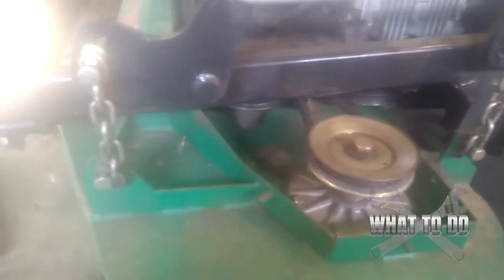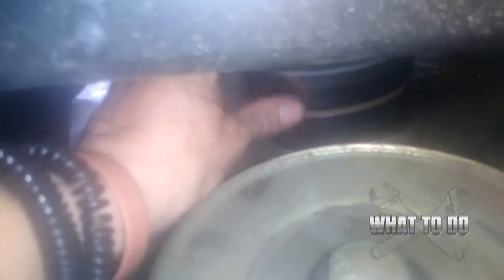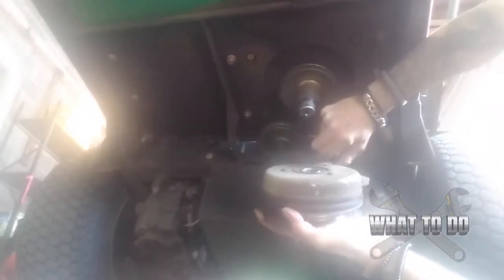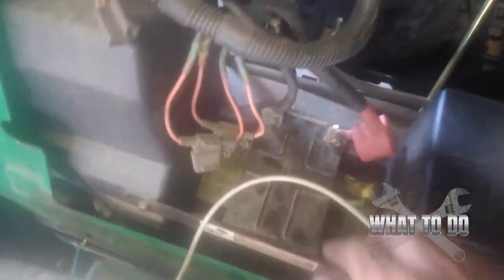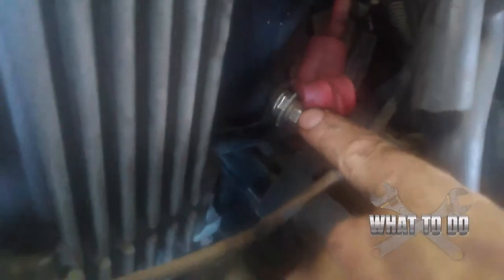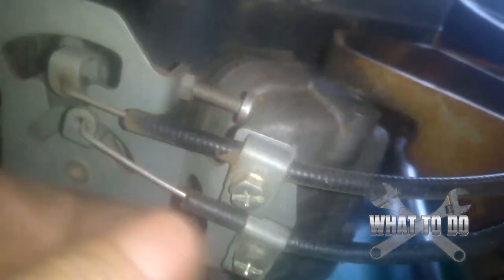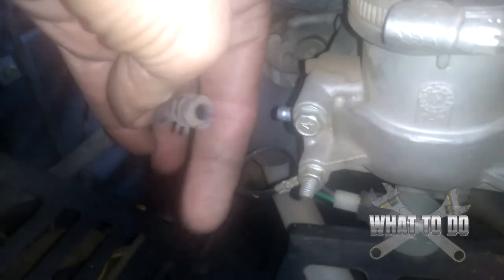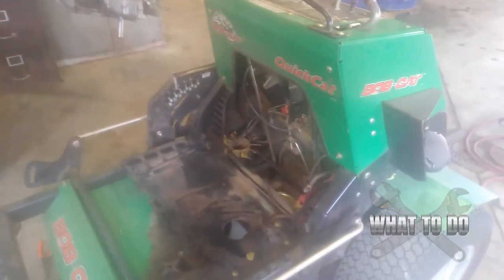Removing Motor - Bobcat Quickcat - Deck , Clutch , Motor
Rob shows us step by step on what is required to remove the motor on the Bobcat Quick Cat mower